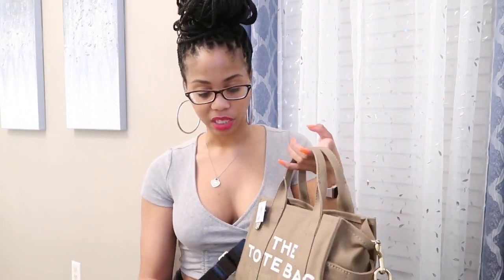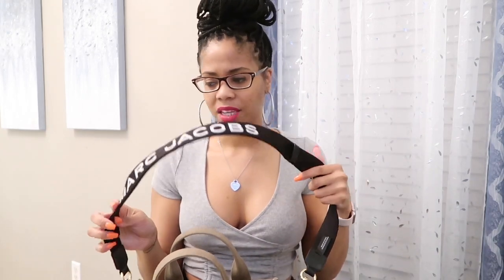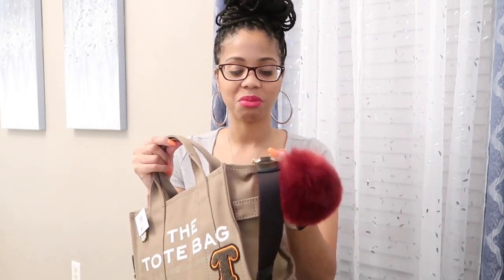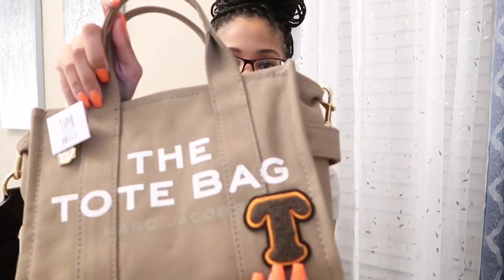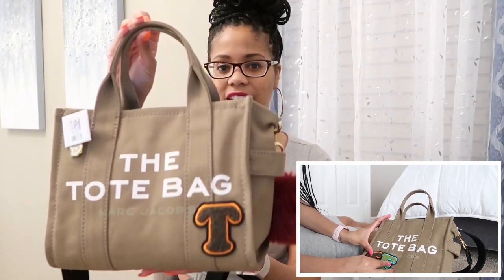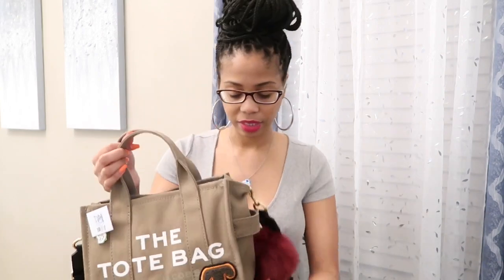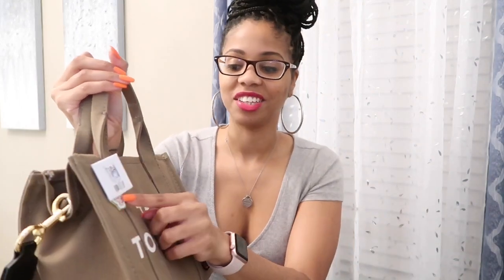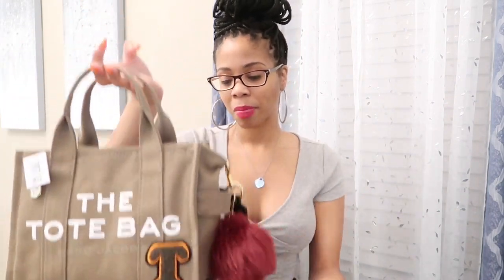How I personalize my Marc Jacobs Mini Traveler Tote! Webbing Strap and Patches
This is everyone’s favorite bag, but make it uniquely yours with a few personal touches. In this video, you see me change the webbing strap and add a few patches and pins. It gives the bag a completely different look. The patches and thin webbing strap were purchased at Marc Jacobs website. Color is Slate Green.  Ask questions below.  Ig. Its.Tiereney.